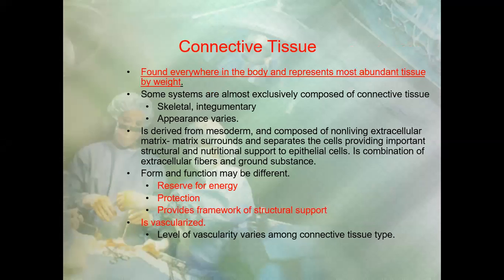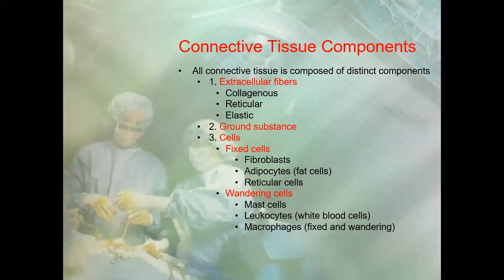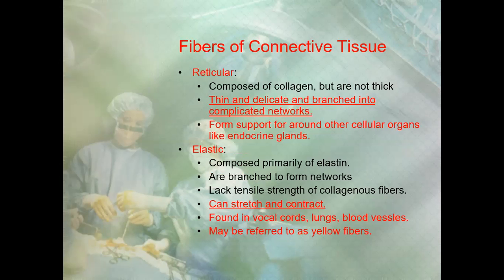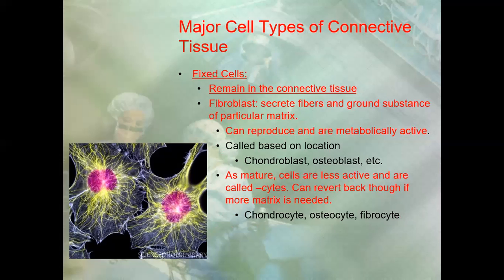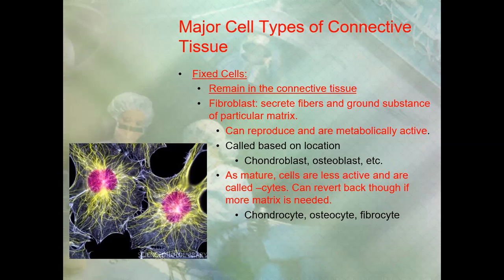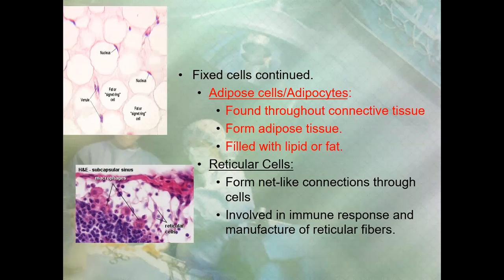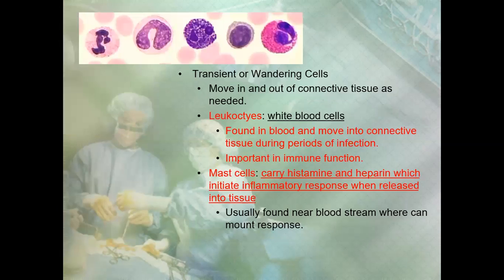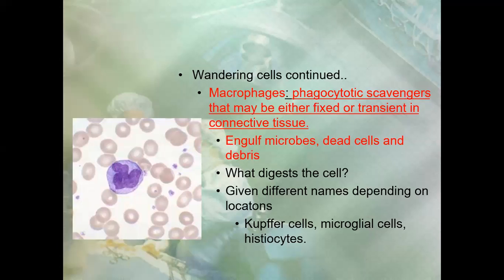12/3 Anatomy 8:40